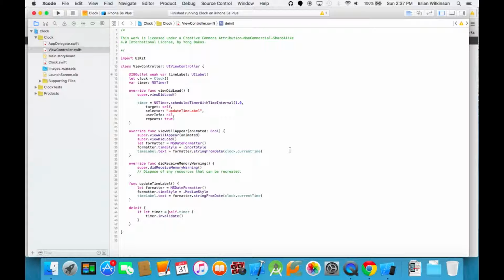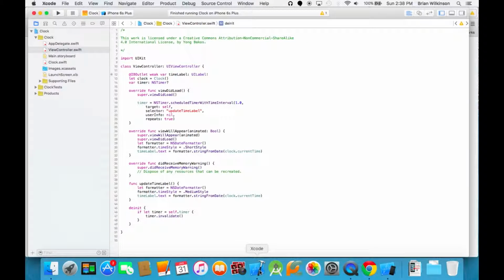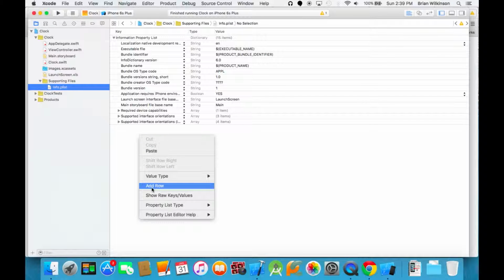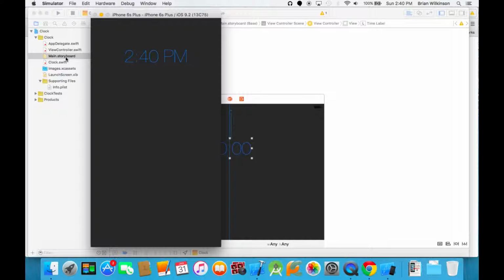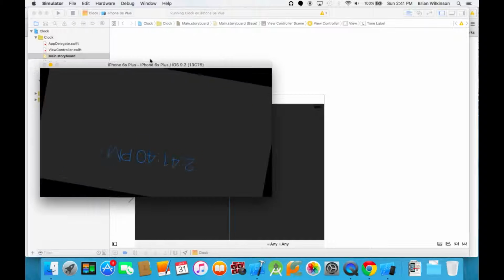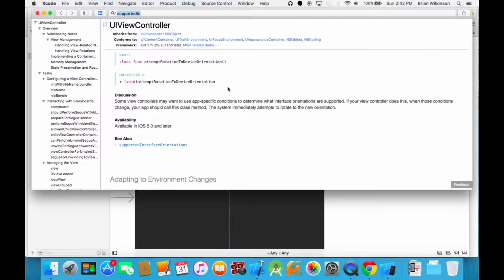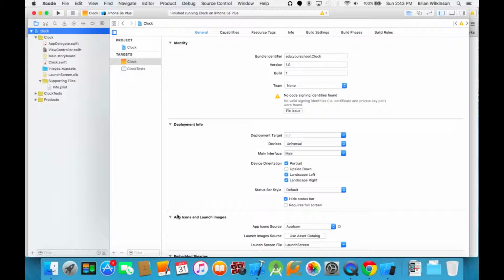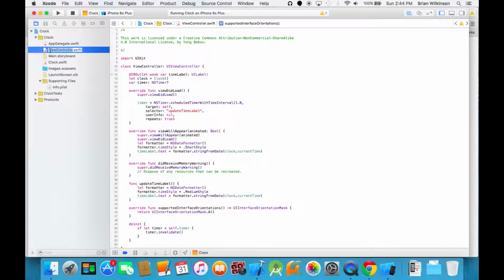Clock Lesson 6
This video is intended to be used by the Introduction to iOS Application Development class at SSFS.

Lesson 6 - Demonstrate how to handle device orientation changes.